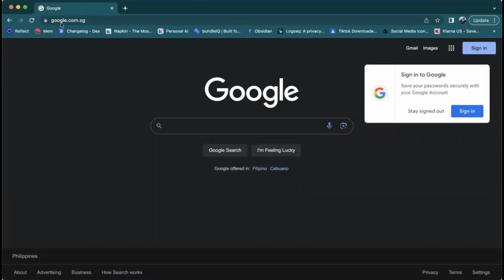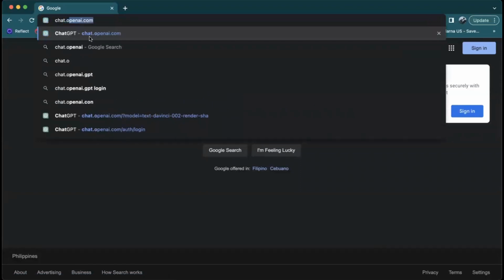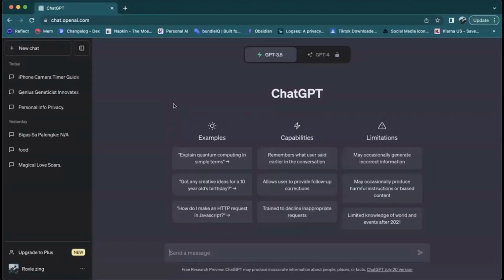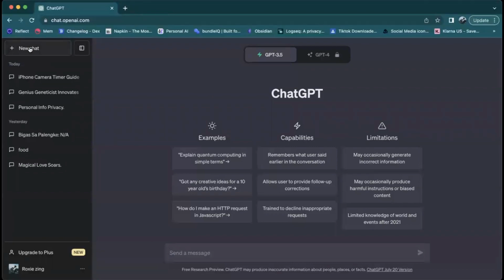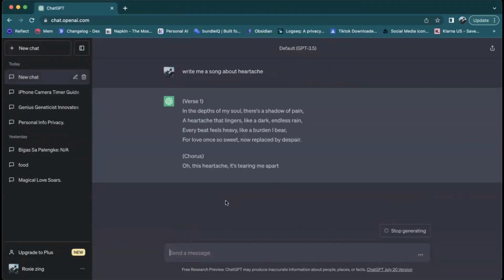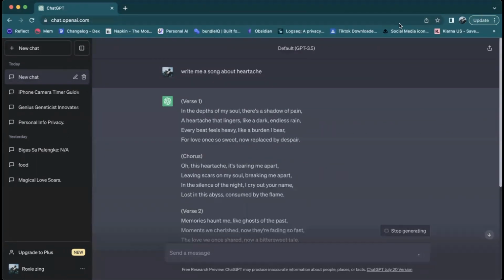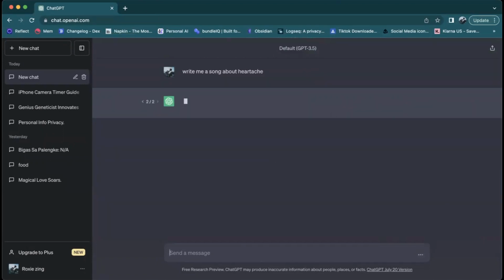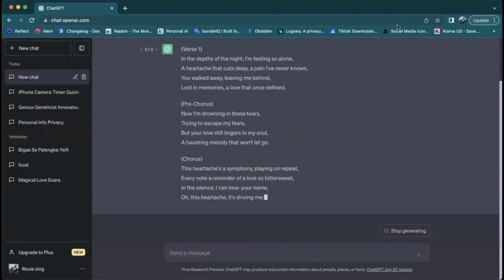How to Use ChatGPT by OpenAI for Beginners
In this video, I'll show you How to Use ChatGPT by Openai for Beginners

In this video, I'll show you how to use ChatGPT by OpenAI for Beginners. Whether you're new to AI or simply getting started with ChatGPT, this guide is tailored just for you!

Discover how to interact with ChatGPT, ask questions, and get impressive responses powered by state-of-the-art language modeling. We'll show you how to leverage ChatGPT's capabilities for creative writing, problem-solving, and more.

No prior AI knowledge required - we'll make the learning process easy and enjoyable, ensuring you harness the full potential of ChatGPT as a beginner.

Let's embark on this AI journey together with ChatGPT for beginners!